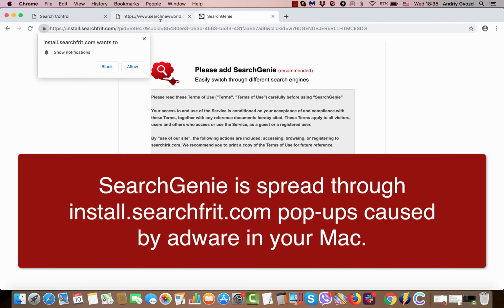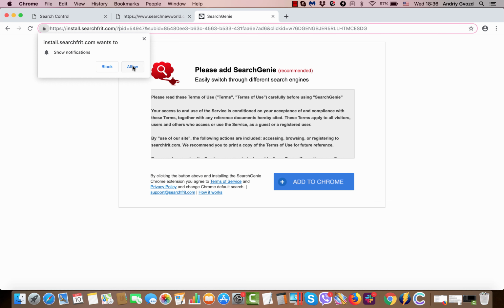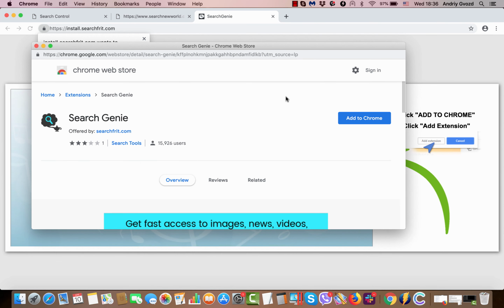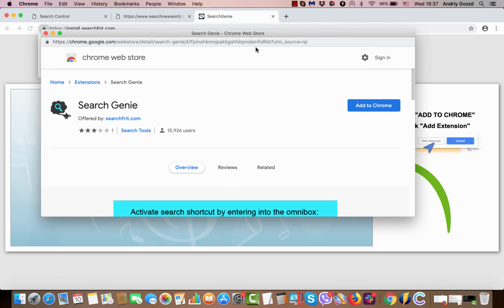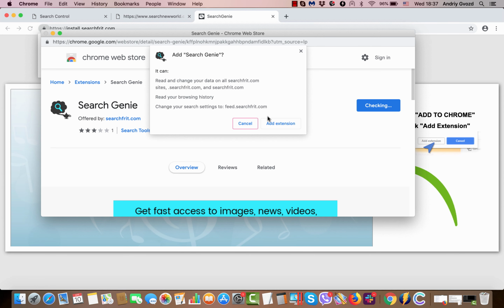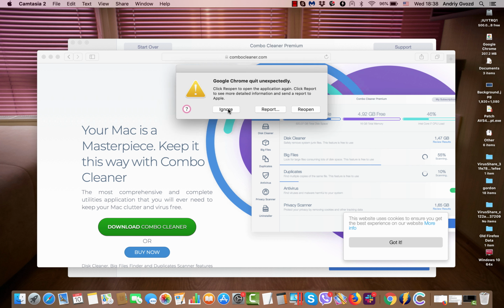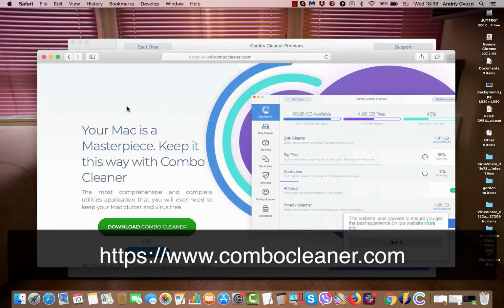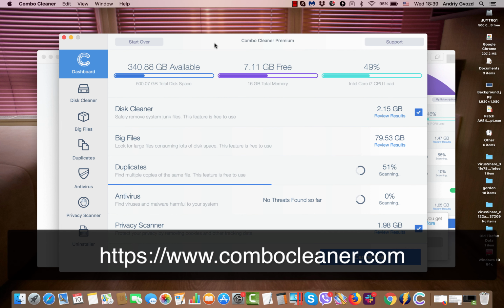SearchGenie browser hijacker (removal guide).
SearchGenie hijacker is actively spread through install.searchfrit.com pop-ups caused by adware in your Mac. Use Combo Cleaner for Mac to fix such problems automatically, or follow the manual tips in the video.